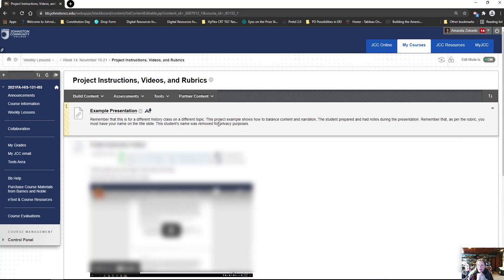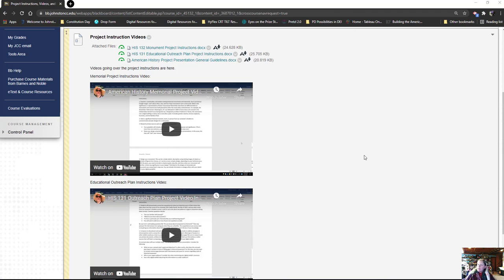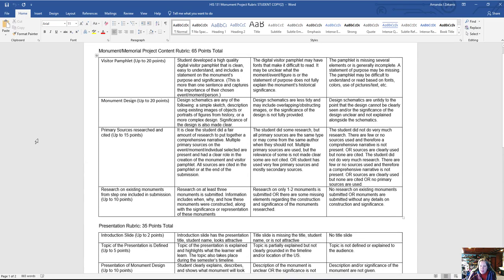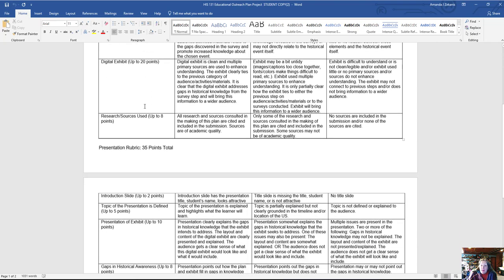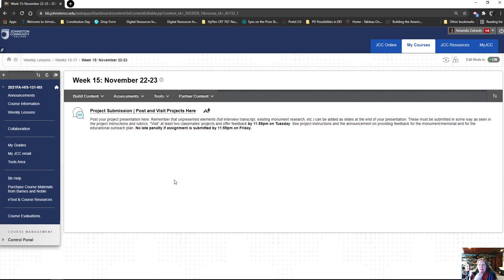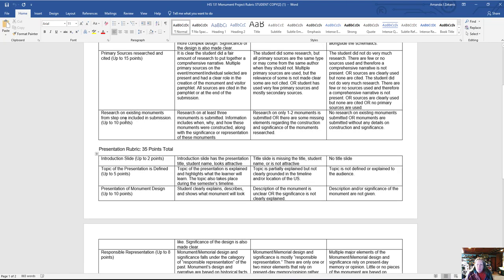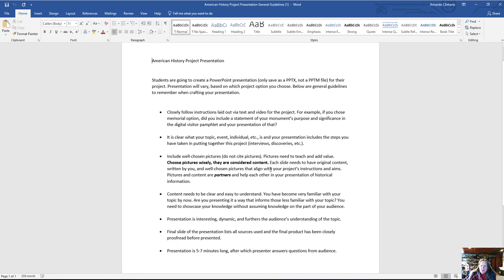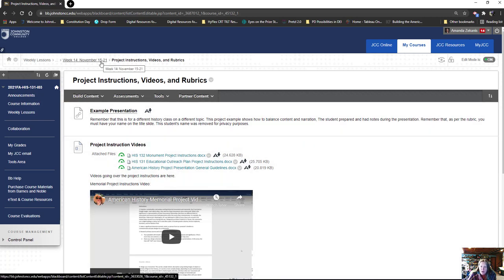HIS 131 Getting Started on the Project